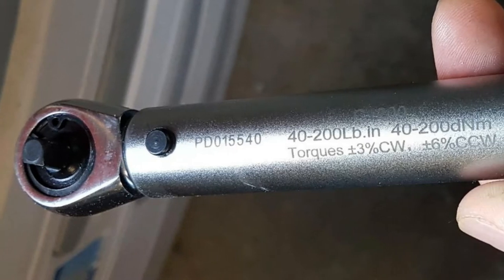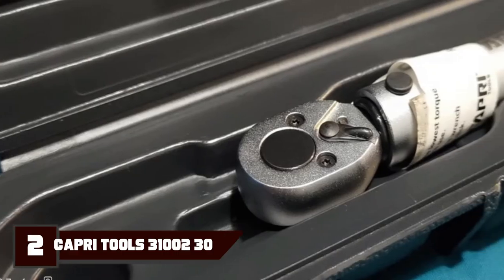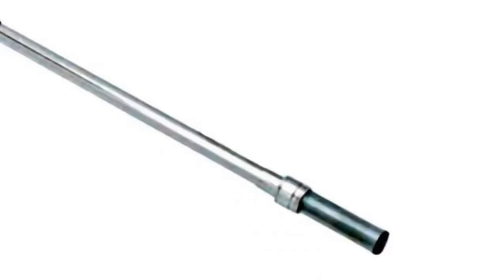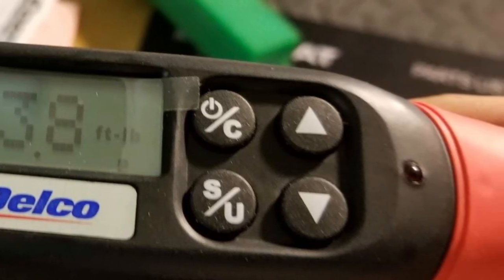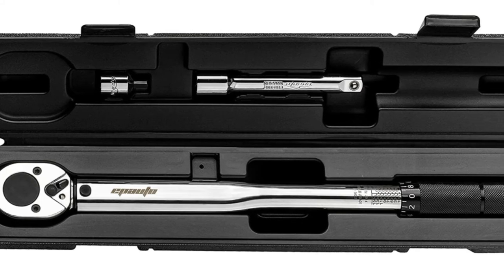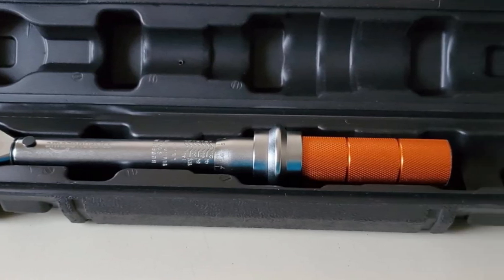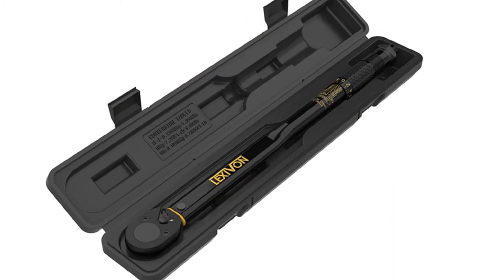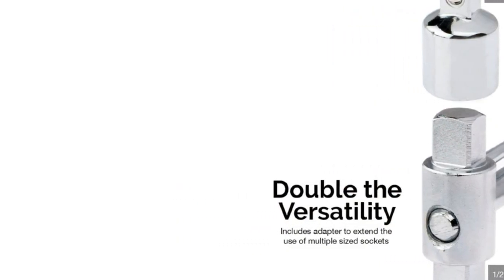Top Rated Hyundai Vernas on Amazon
Links Get From Here:

1 . . TEKTON 1/2 Inch Drive Click Torque Wrench
2 . . Capri Tools 31002 30
3 . . Industrial Brand CDI Torque 2503MFRPH
4 . . ACDelco ARM601-4 1/2”
5 . . NEIKO PRO 03709B 1/2” Drive Adjustable
6 . . EPAuto 1/2-inch Drive Click Torque Wrench
7 . . Amazon Basics 1/4-Inch Drive
8 . . eTORK Click-Style Torque Wrench
9 . . LEXIVON 1/2-Inch Drive Click Torque Wrench
10 . . TOOLUXE 03703L Dual Drive